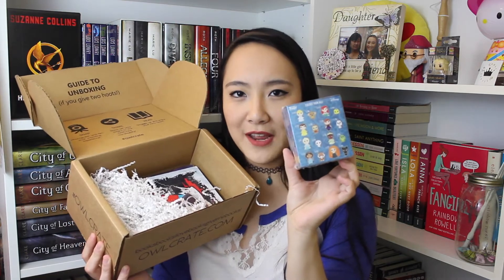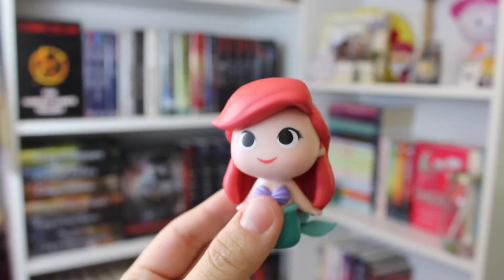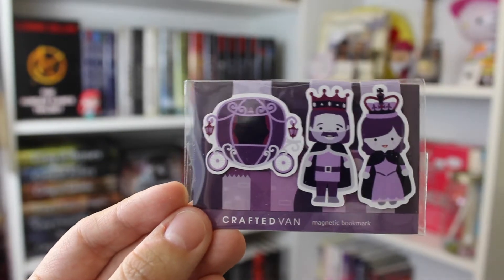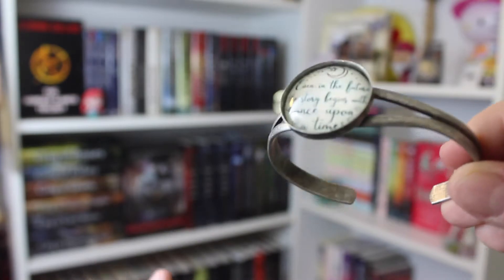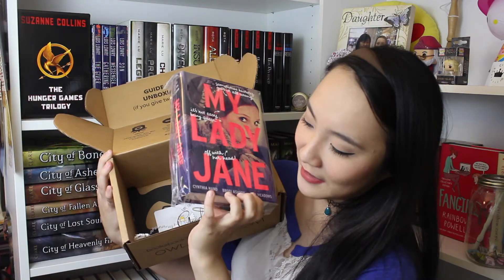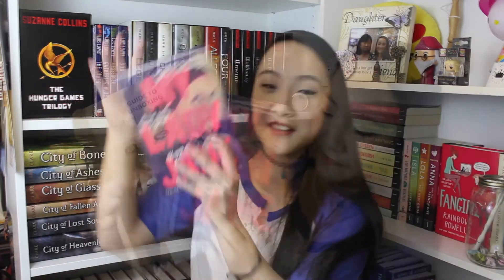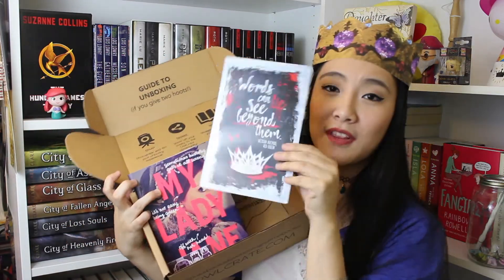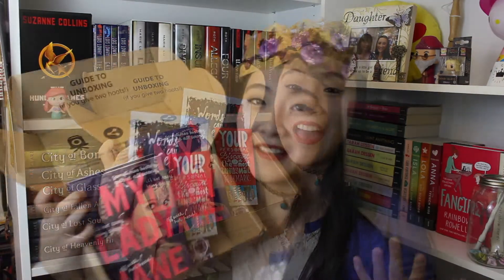OWLCRATE ROYALTY Unboxing | June 2016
My favorite box so far!